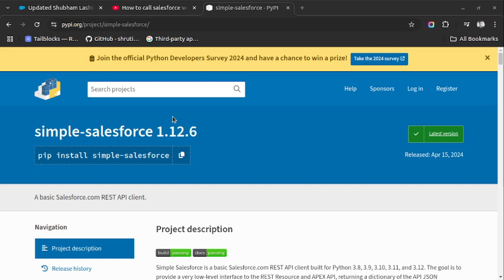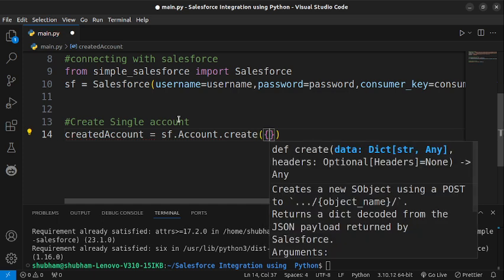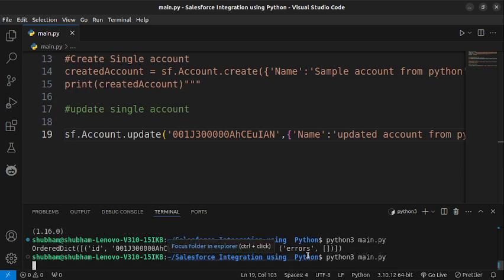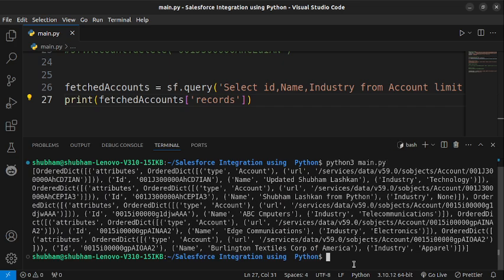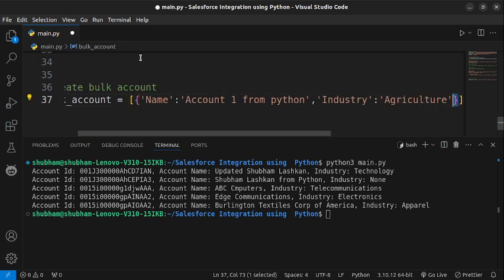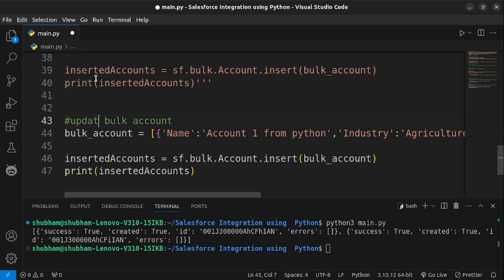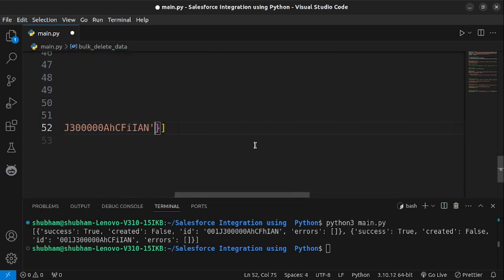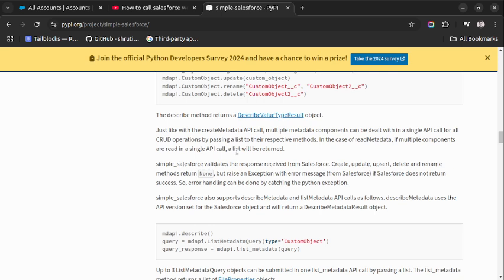How to Integrate Salesforce with Python using Simple Salesforce? - Python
In this video you will learn how to integrate Salesforce with Python using simple salesforce library. You will be able to perform crud operation is salesforce from python.